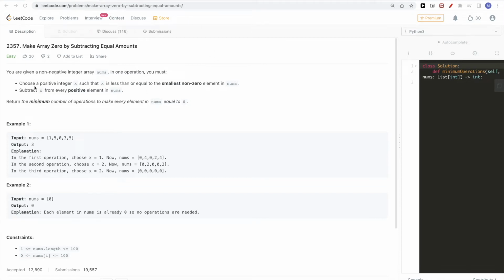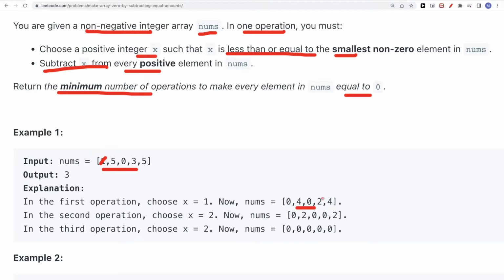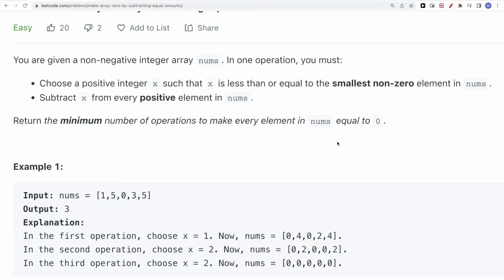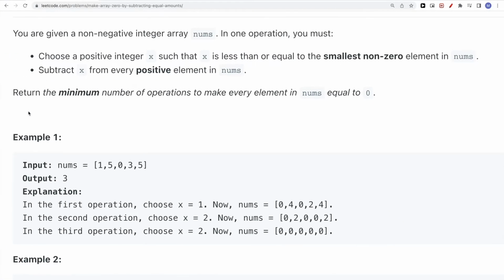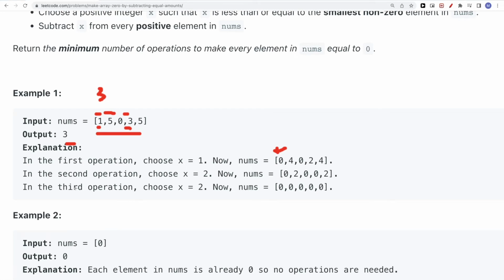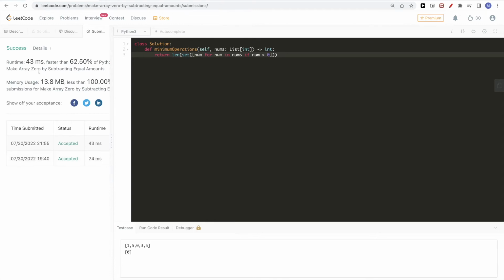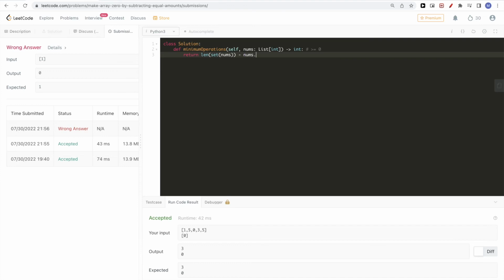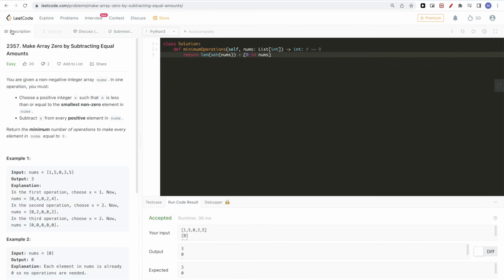Leetcode 2357. Make Array Zero by Subtracting Equal Amounts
Topics: Array
Difficulty: Easy